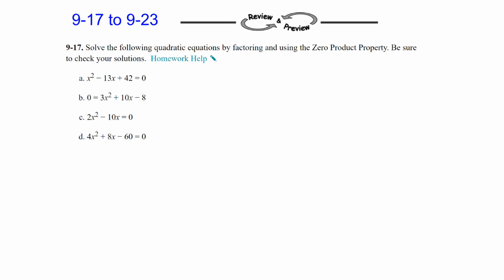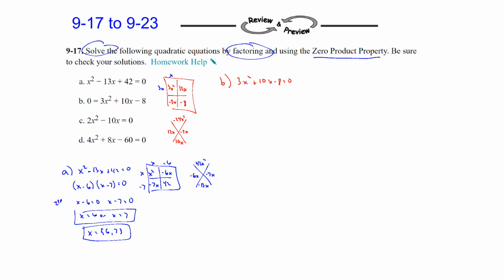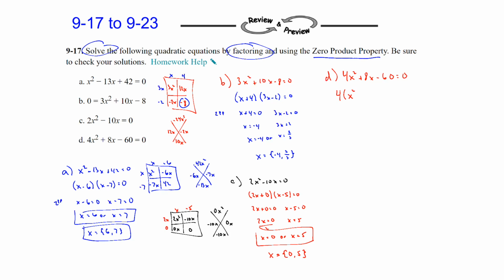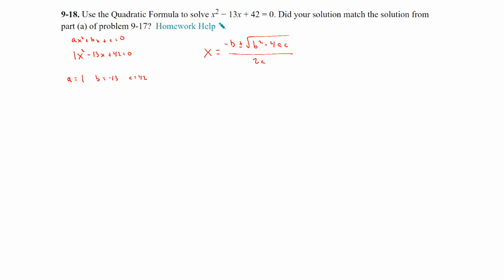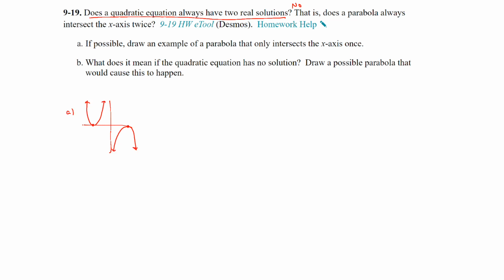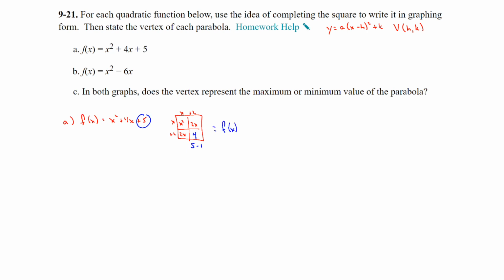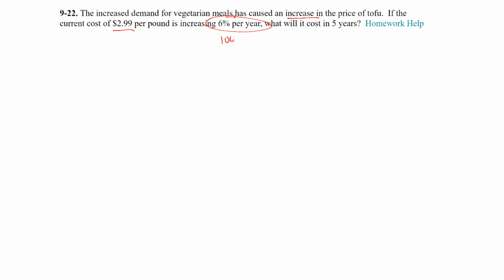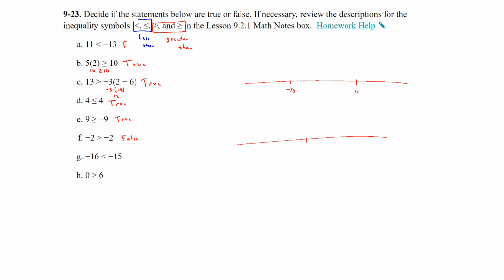CCA 9-17 to 9-23 (9.1.2)